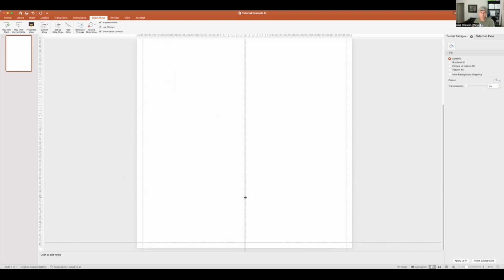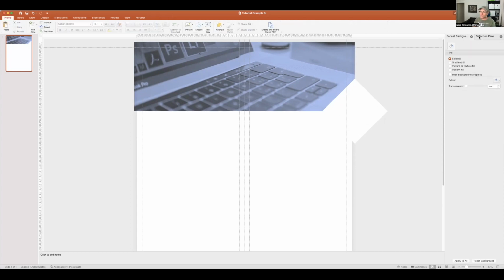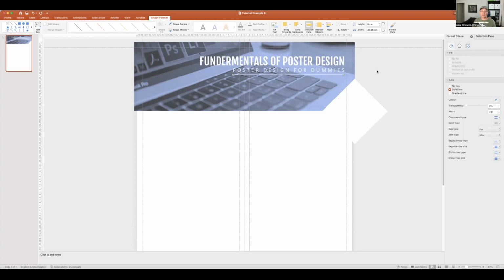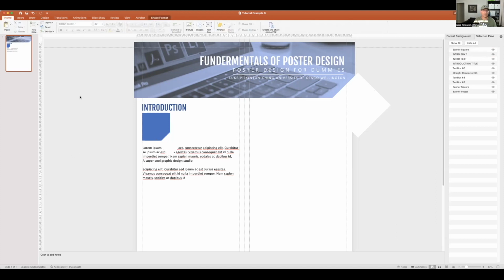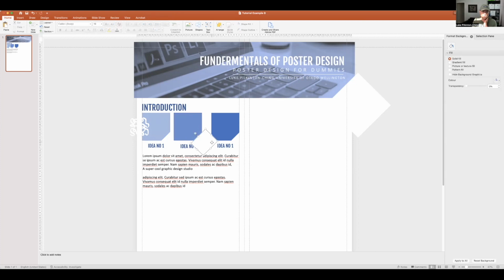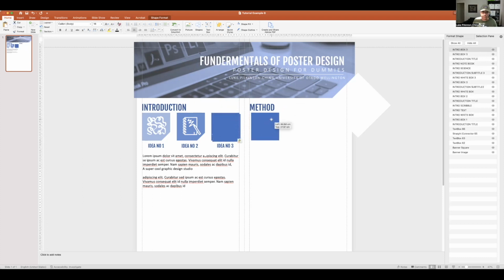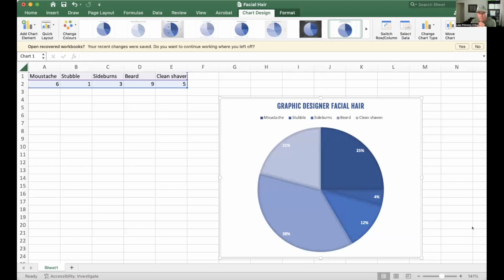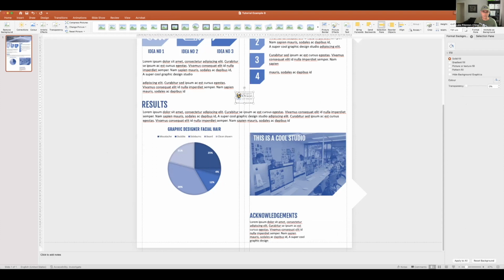Academic Poster Tutorial - UOW Summer Studentship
Luke Pilkinton-Ching, University of Otago Wellington, demonstrates how to use Microsoft Powerpoint to create an academic poster for the Summer Studentship Poster assessment.
What's covered in this video (timestamped):
00:11  Introduction
01:09  Turning on, and adding Guides
02:45  Changing page size to AO
03:15  Turning on Format Picture pane and Selection Pane
03:39  Inserting an image
04:02  Cropping an image
04:26  Adjusting picture transparency
04:44  Recolouring a picture
05:42  Labelling layers in the Selection Pane
06:19  Adding text
16:54  Changing the colour of icons using the Brightness
22:25  Importing a graph or chart from Microsoft Excel